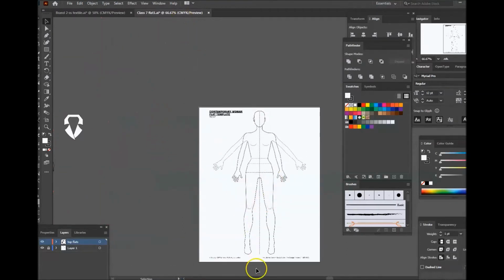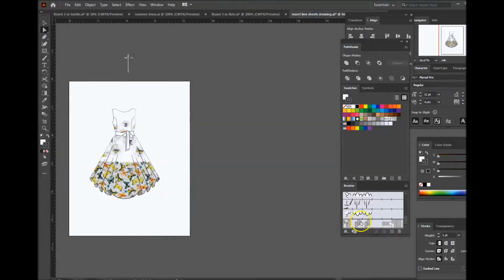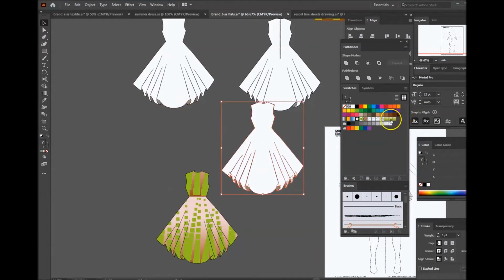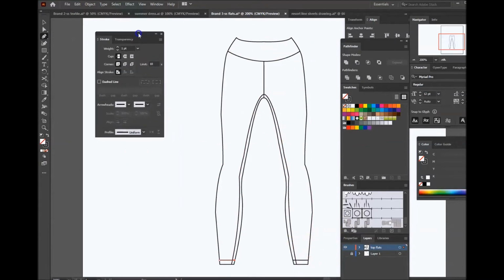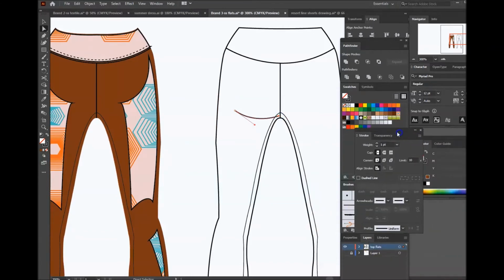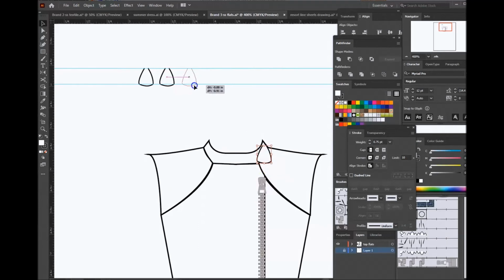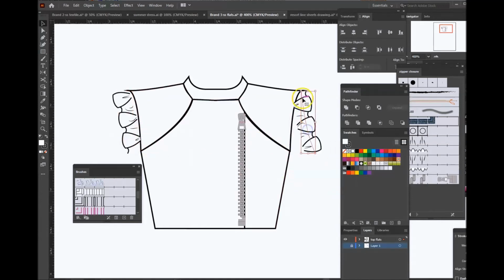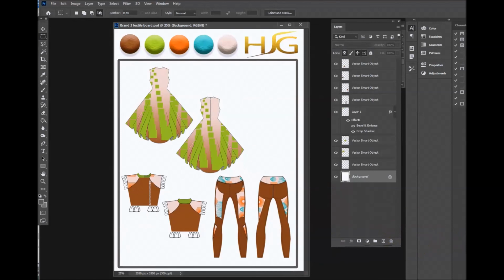UNT Fashion Design: Brand 3 -SS flats